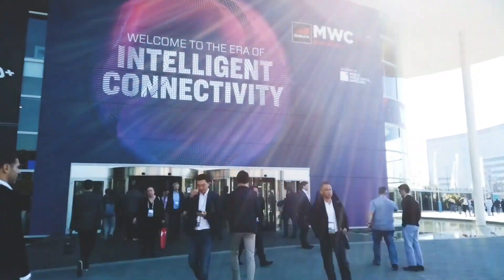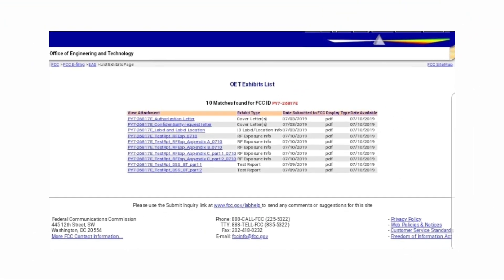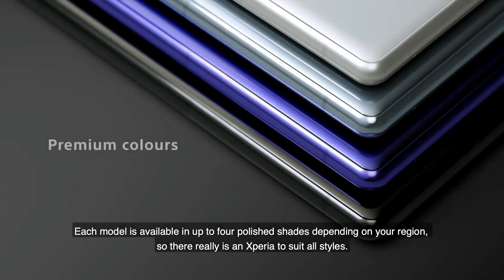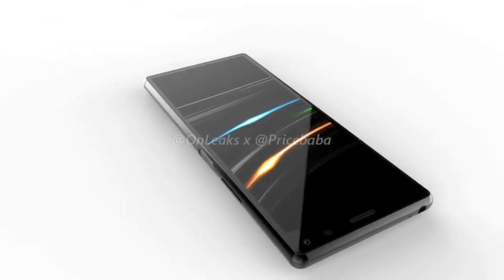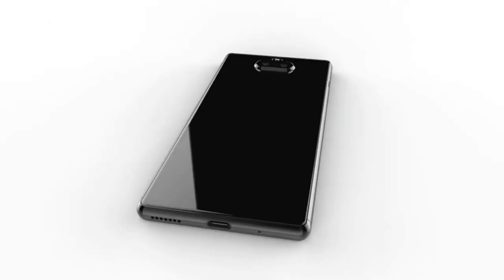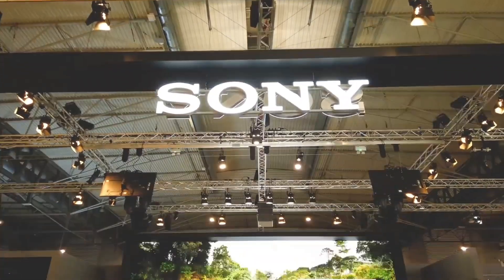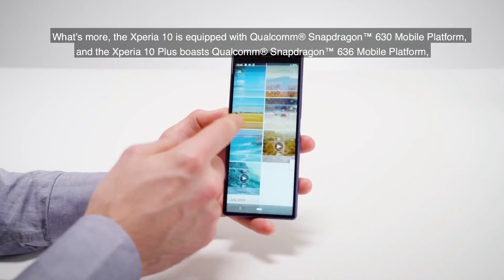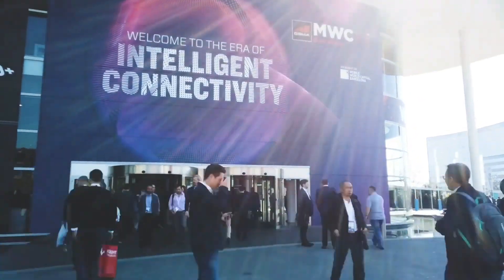Sony Xperia 20 First Look - A premium Smartphone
The Sony Xperia 20 leaked earlier this week tipping that Sony is working on a mid-range smartphone. The smartphone leaked online revealing all key specifications of the device. Sony appears to have opted for the tall 21:9 aspect ratio for the Xperia 20 just like the Sony Xperia 1 flagship device. The Xperia 20 was allegedly spotted on the US FCC certification website today hinting that the smartphone could be ready to hit the market soon. The FCC certification listing does not reveal any specifications of the device.

The US FCC Listing of the Sony Xperia 20 is under the model name 'PY7-26817E', accordingto tipster Mukul Sharma. This listing does reveal that the Xperia 20 is certified to launch in the US market. Thanks to the previous leak which surfaced earlier this week, we already know key specifications of the upcoming smartphone.

The Sony Xperia 20 is said to be powered by a Qualcomm Snapdragon 710 SoC and is said to be paired with either 4GB or 6GB of RAM. It is also expected to come in 64GB and 128GB storage variants. The Xperia 20 has a 6-inch LCD display with a 21:9 aspect ratio, this aspect ratio isn't very common but the Motorola One Visionwhich was recently launched in India has the same aspect ratio.